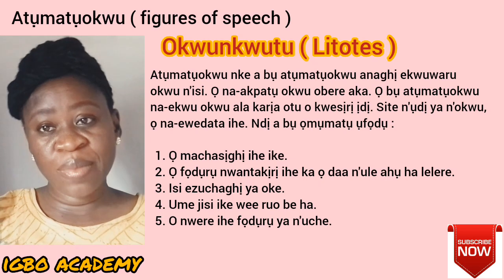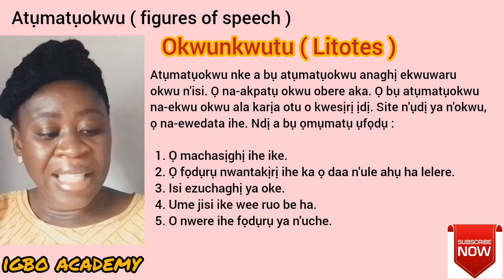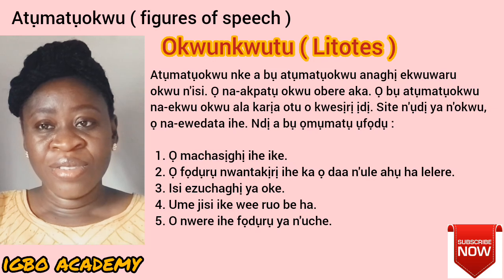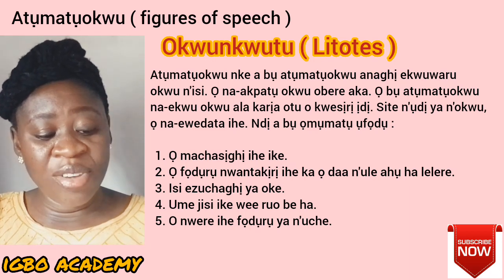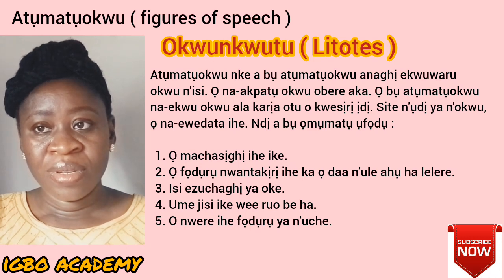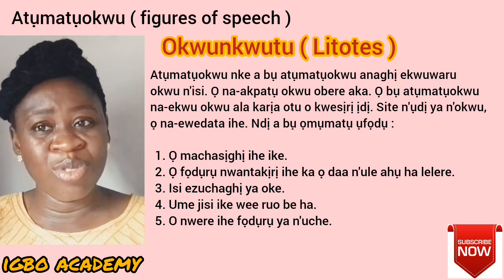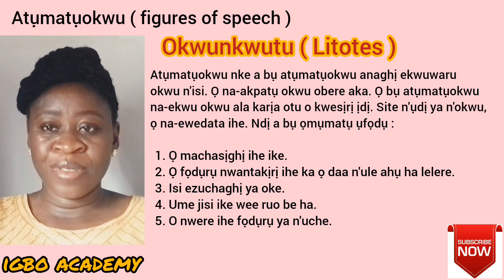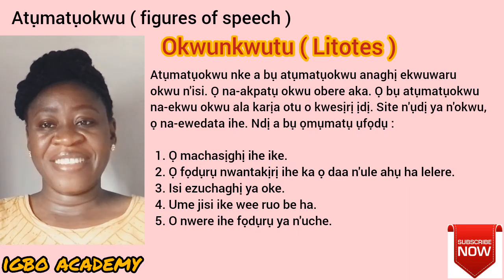Litotes in Igbo language || Okwunkwutu